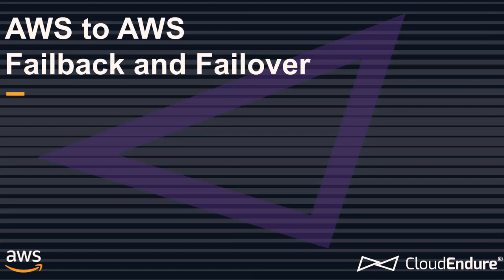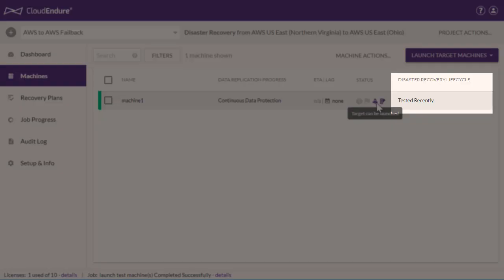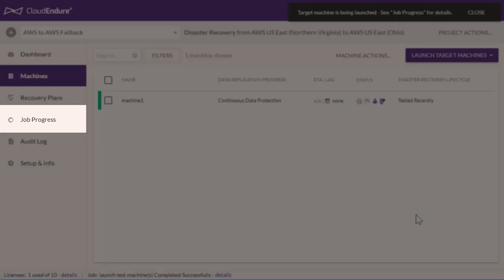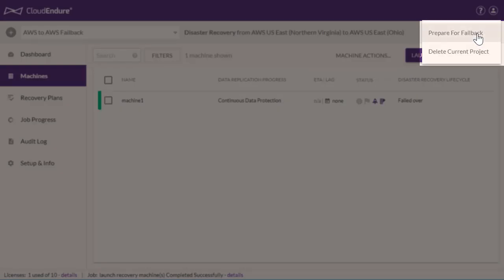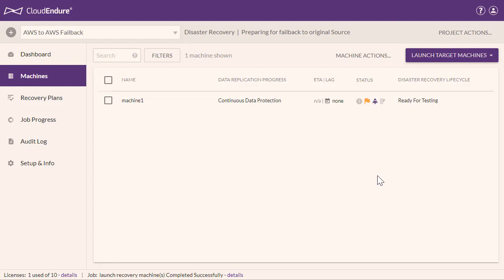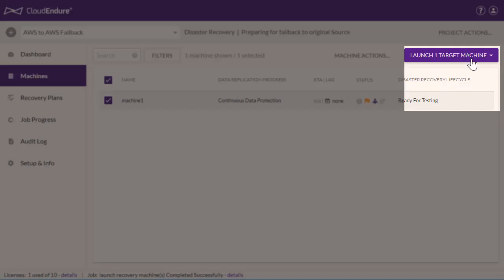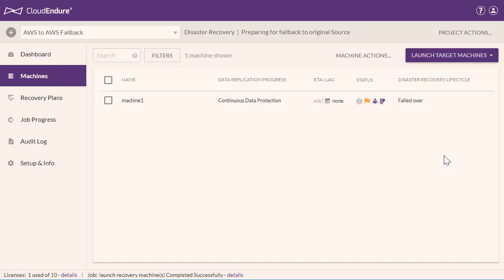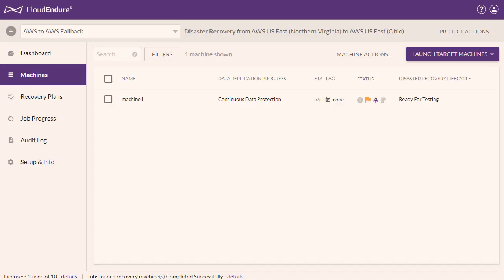AWS to AWS Failback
This video illustrates how to perform a failover and fully orchestrated failback from an AWS source to an AWS target.